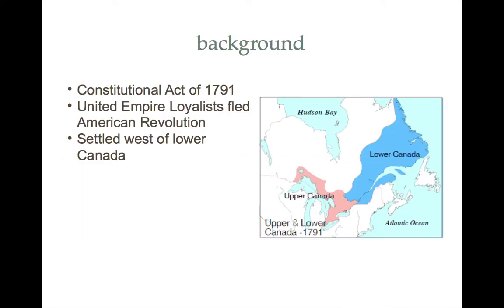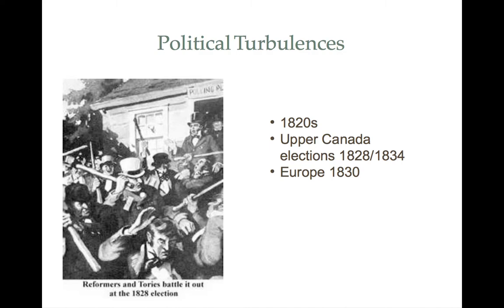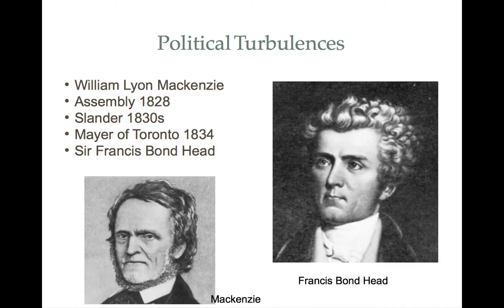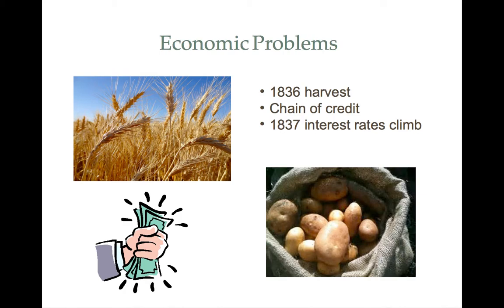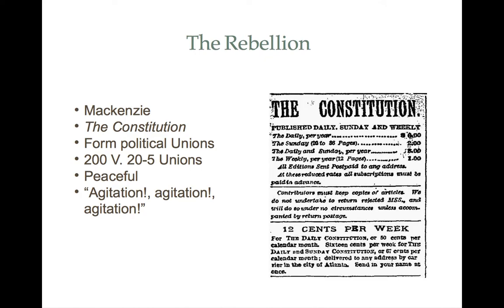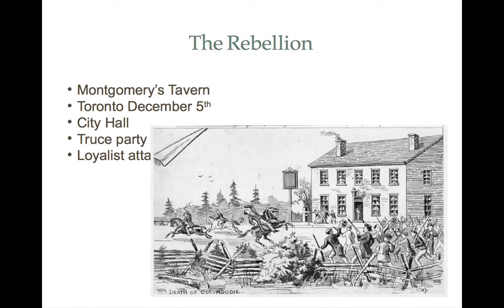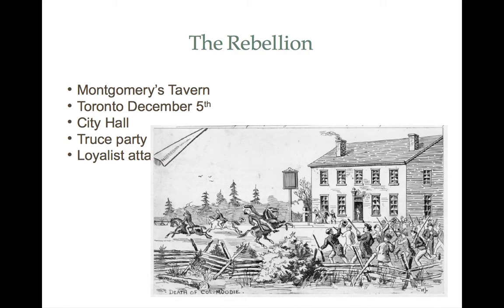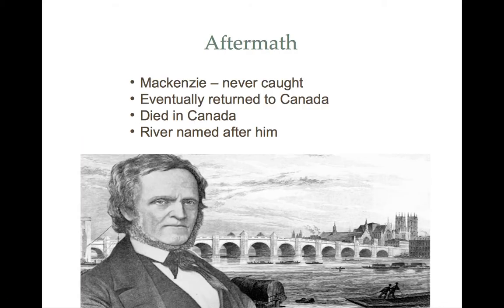Upper Canada Rebellion